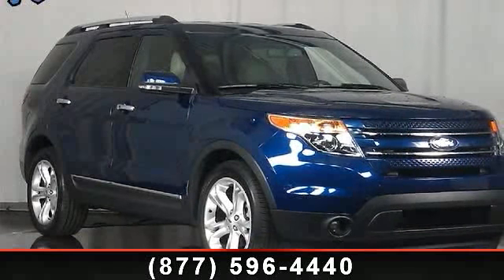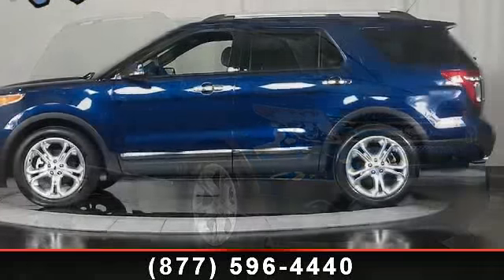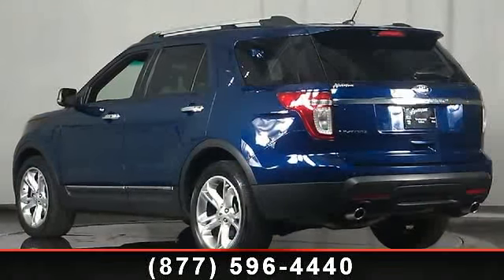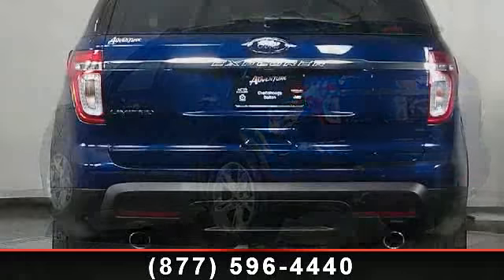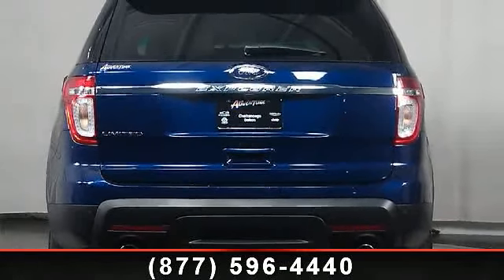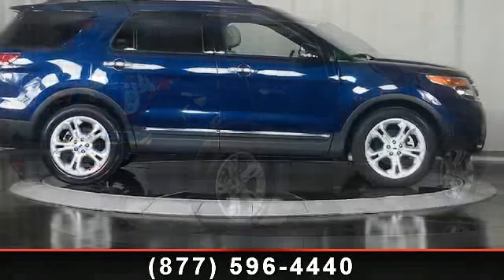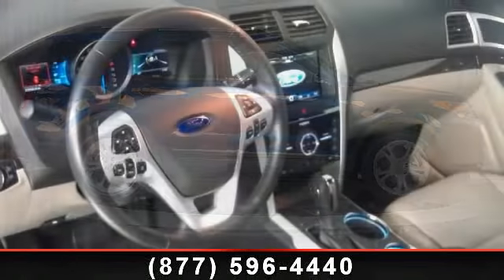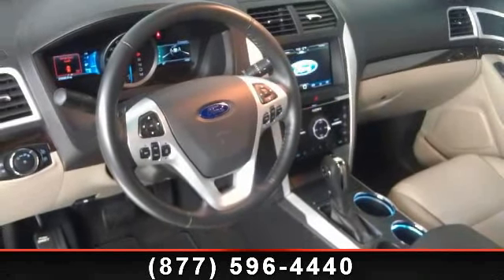2012 Ford Explorer - Adventure Chevrolet Chrysler Jeep Mazd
Explorer Limited, Alloy wheels, Automatic temperature control, Clean CARFAX!, Front dual zone A/C, Fully automatic headlights, Leather-Trimmed Heated Bucket Seats, Power driver seat, Power passenger seat, and Radio: Premium Audio System by Sony. You've found the Best Value on the web! If our Stock Number starts with "C" this vehicle is in Chattanooga. If it starts with "D" it's in Dalton, however we will show you this vehicle in either location for your shopping convenience. Need more Confidence to buy online? Go to AdventureCars.com, click  Testimonials, and read what our customers say about us. You can rely on these quality photos and descriptions for a pleasant and satisfying purchase experience with no surprises. Even cosmetic defects like scratches and dents beyond normal wear for this mileage and year model are disclosed in our photos. All keys, remotes, manuals, nav disks available are also shown in our photos. The Biggest un-surprise however is that at Adventure there are No Dealer Fees tacked on - EVER - If other dealers don't specifically say this in their ads, you will pay hundreds of dollars over their advertised price. This is the Best Value on the Web and we know you know it! All we add is tax and tag! Our vehicles sell QUICK so Call Today!